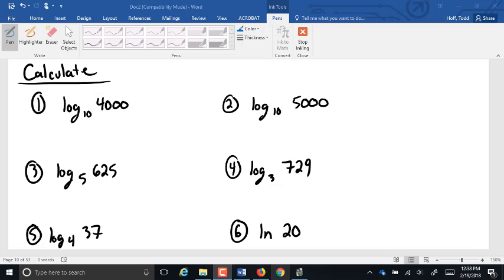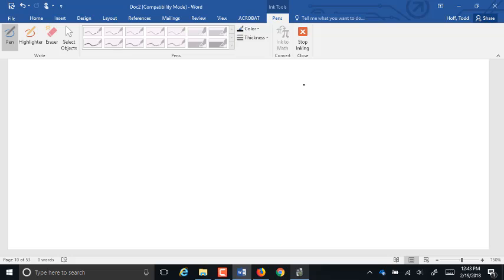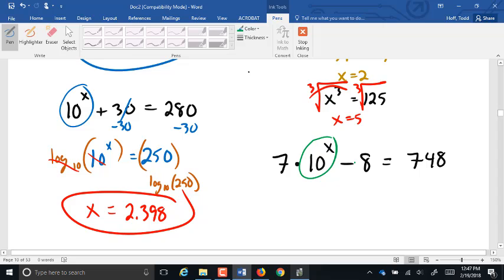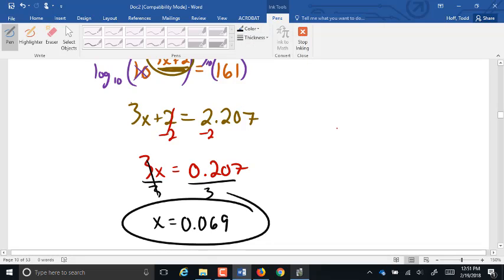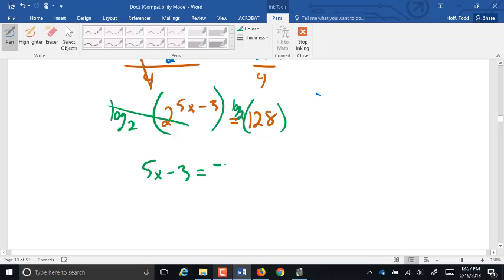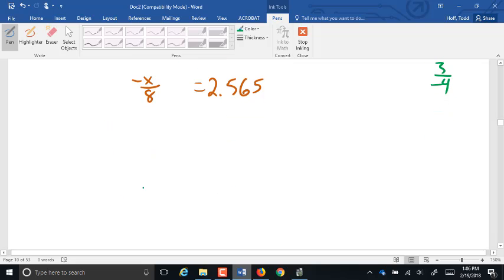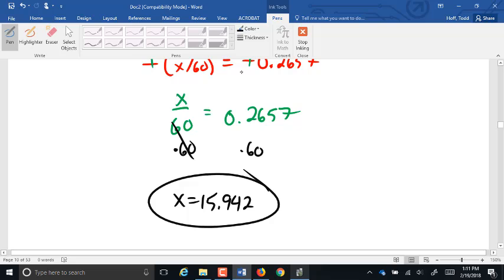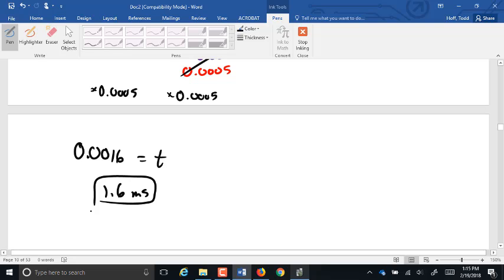15 Solving exponential Equations